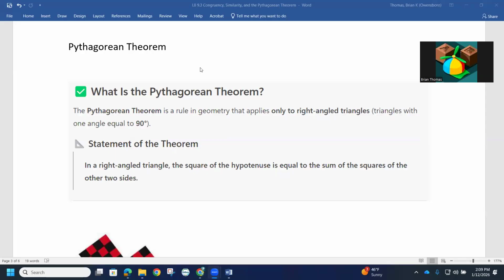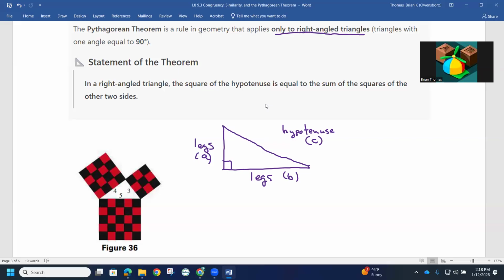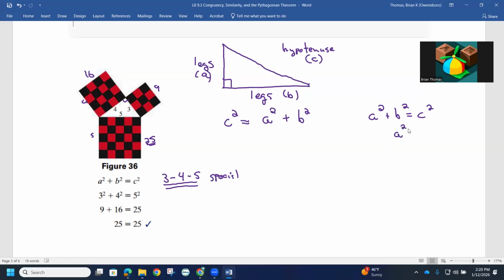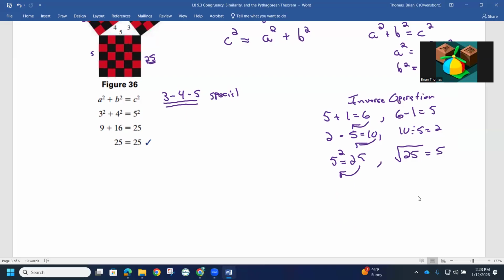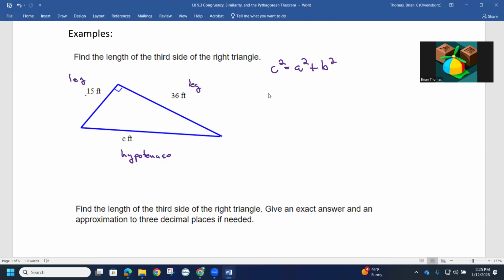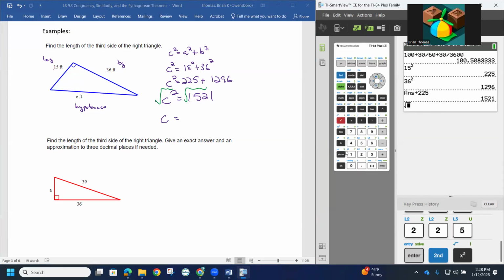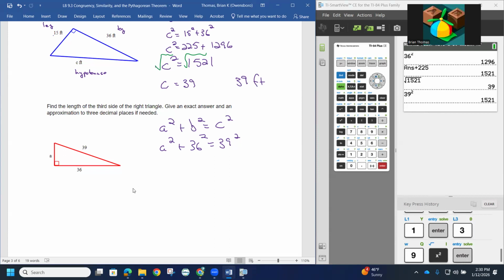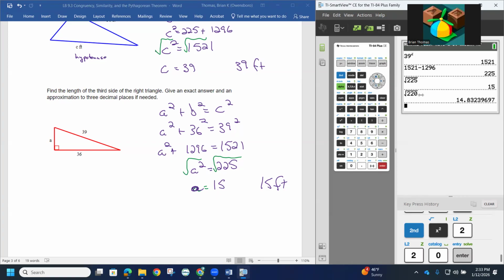9.3 Pythagorean Theorem